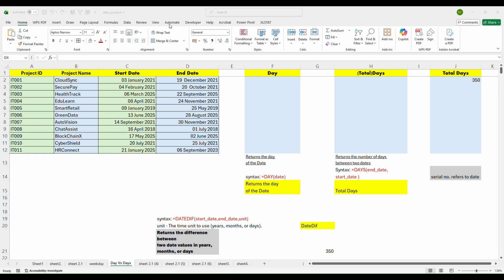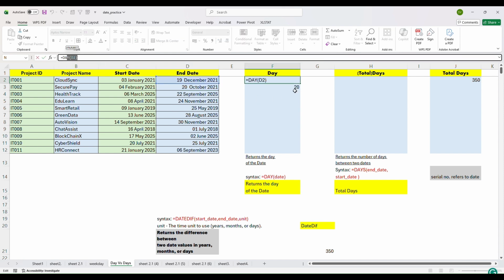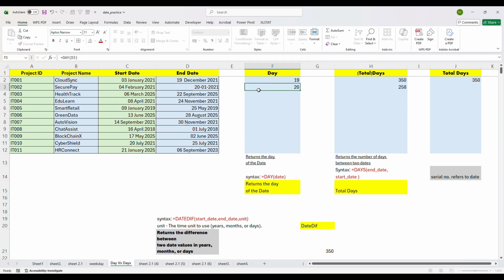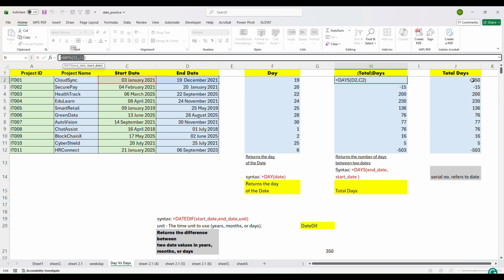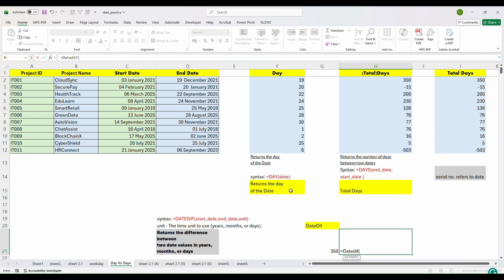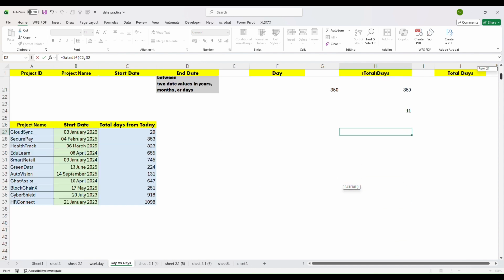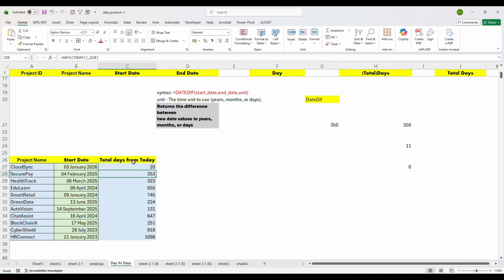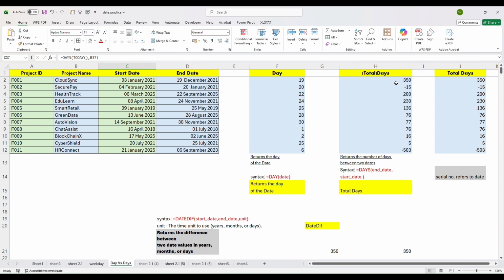Day Function in Excel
Days Function in Excel
Datedif Function in Excel